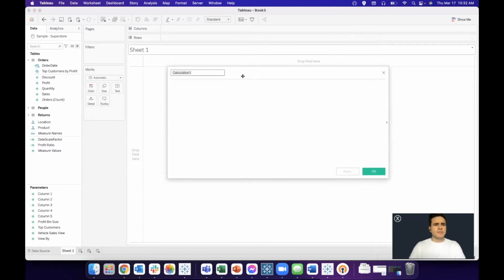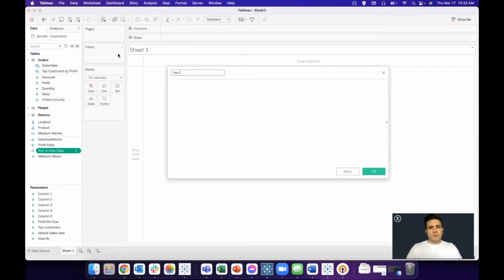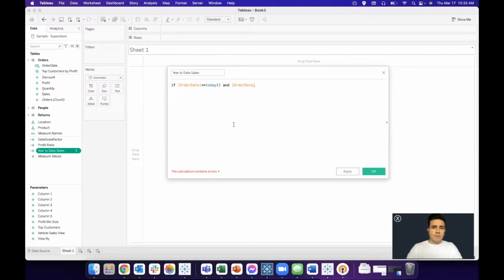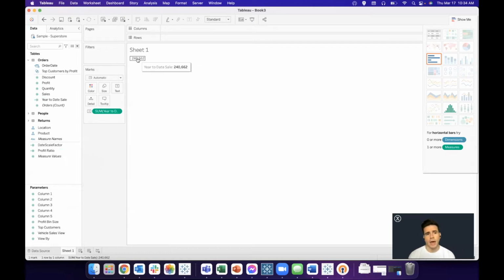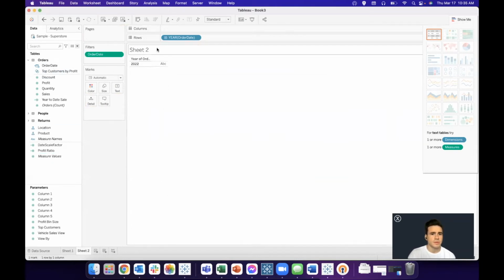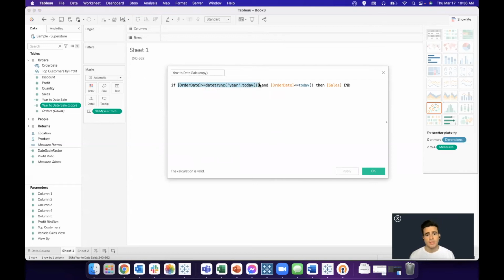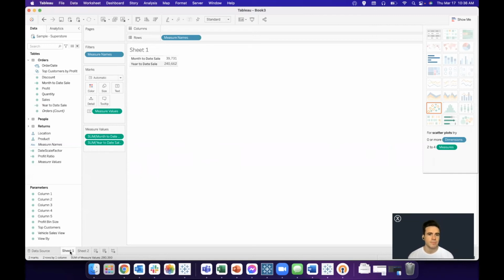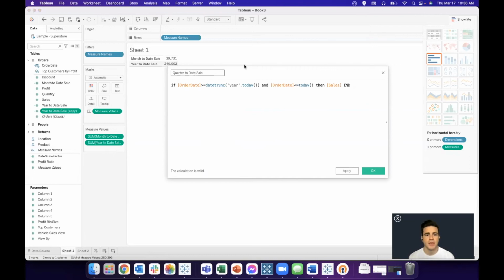Year To Date Calculations - XeoMatrix Tableau How to #1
Learn more on how to create custom "To Date" Calculations.

Year to Date, Month to Date, and Quarter to Date functions are commonly used across industries.  Peter Kelley walks us through how to create these in Tableau.

XeoMatrix is a data, analytics, design and strategy consulting company that helps companies understand their data so they can make better business decisions. Our proven approach simplifies the development process so our customers can focus on analyzing their business.